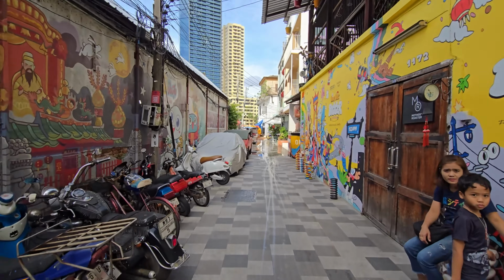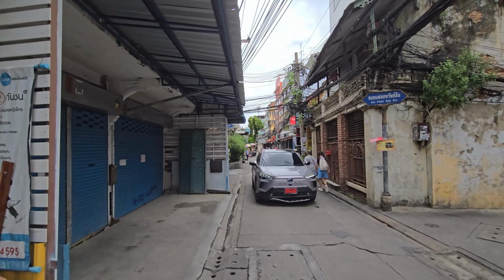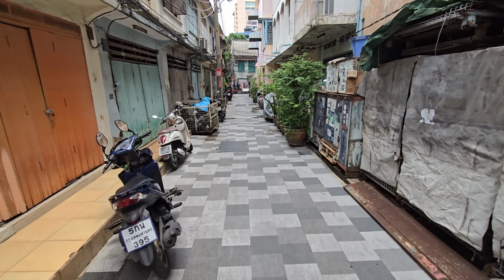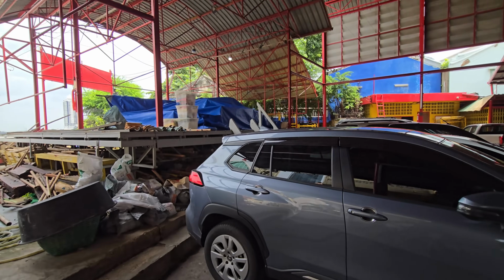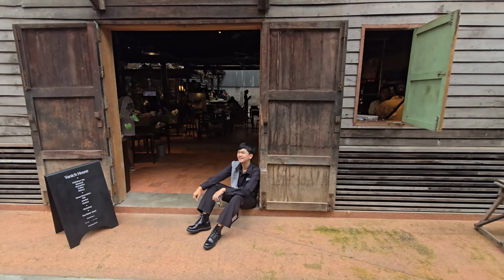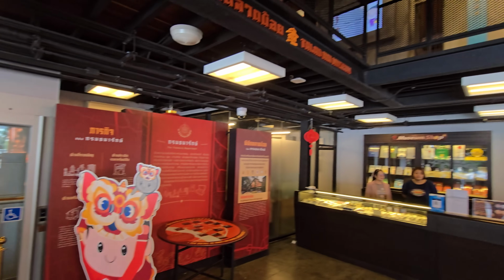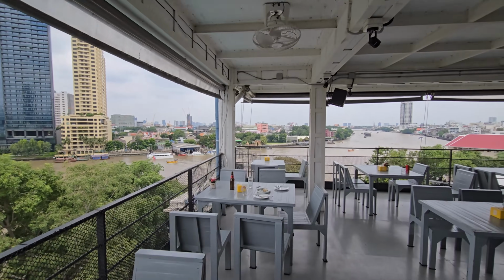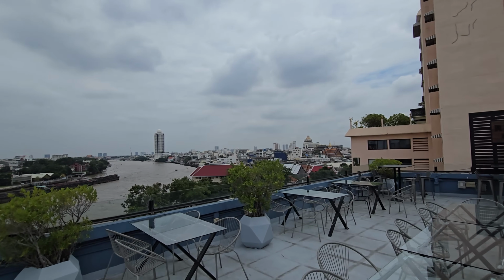Bangkok Talad Noi ART District and Museum 🇹🇭 Thailand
Talad Noi is one of the Coolest districts in Bangkok. Traditional houses are transformed into coffee shops and restaurants.

The Talad Noi Museum is worth a visit, here you can learn about the history of this new art destination in Bangkok.

The Riverview Residences has a great rooftop restaurant with nice views over the Chao Phraya.

⭐️ Become a member and get access to weekly extra updates, never published videos and behind the scenes footage

00:00 Intro
00:34 Talad Noi
04:37 Antique Turtle Car
07:37 Talad Noi Museum
10:27 Riverview Rooftop